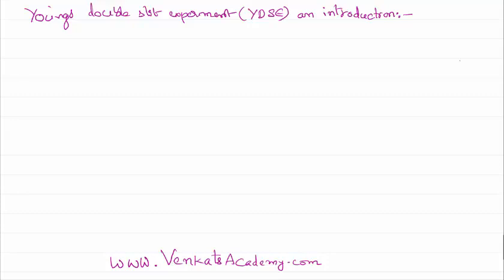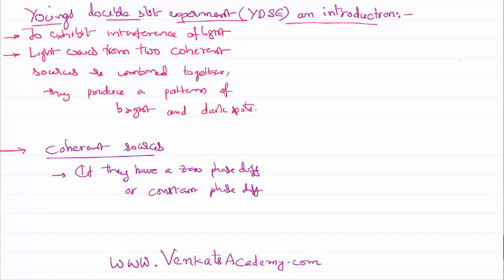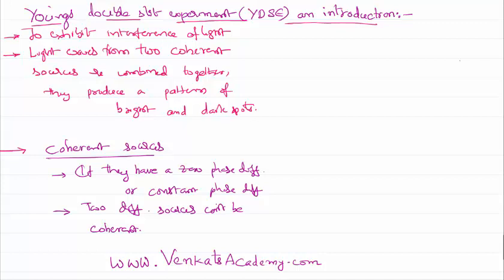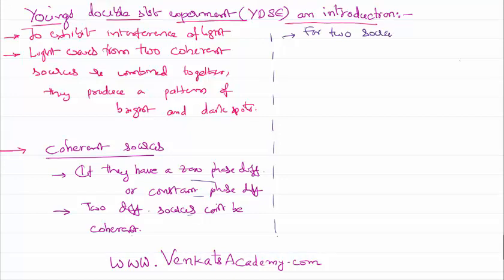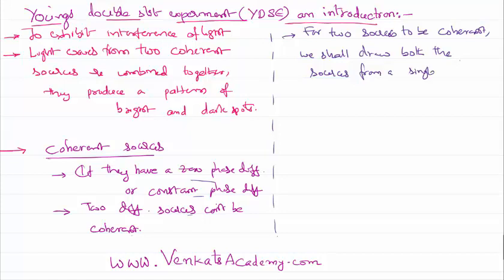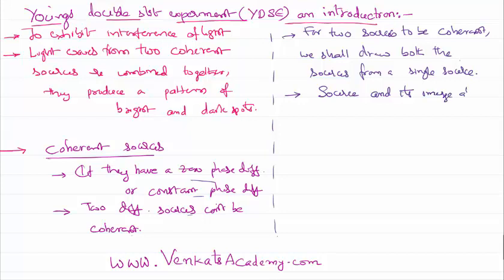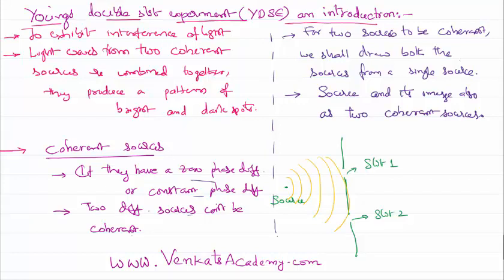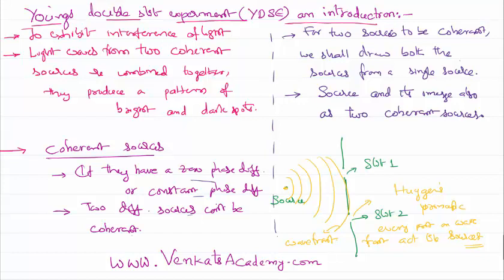Introduction to Coherent Sources in Youngs Double Slit Experiment for JEE and NEET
Introduction to Coherent Sources in Youngs Double Slit Experiment for JEE and NEET in physics is the topic of this video lesson. To sources are said to be coherent when they have zero or constant phase difference between them. Two different sources can not be coherent and they shall be both drawn from a single source. They shall be in  spacial coherence that is with respect to the surroundings and also shall be coherent with respect to time. For interference of light to happen in youngs double slit experiment, the basic condition is that the two sources shall be coherent. Depending on how does this two waves from the coherent sources meet there will be resultant bright and dark spots.
0:00 What do you mean by coherent source..
3:40 how do we get two coherent sources..
5:00 how interference is formed...